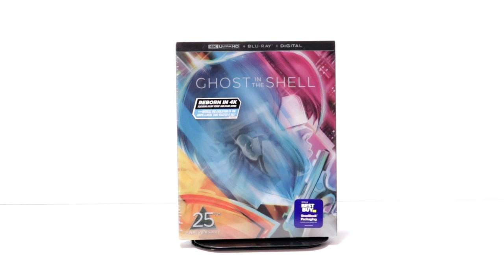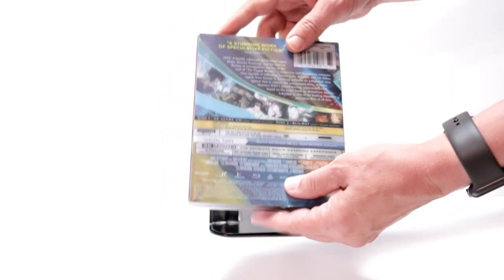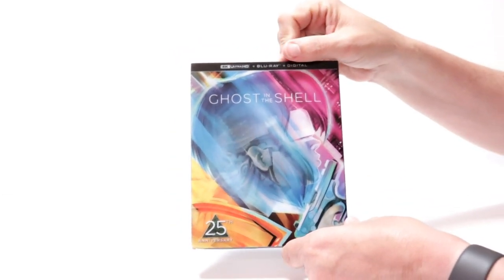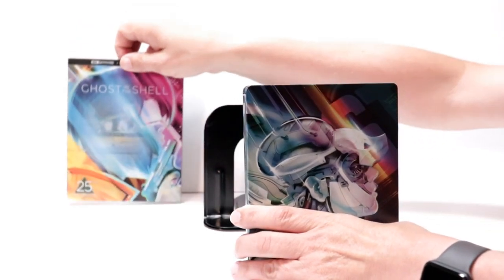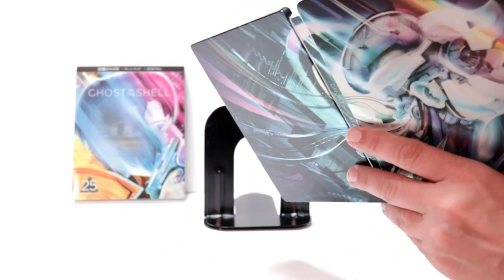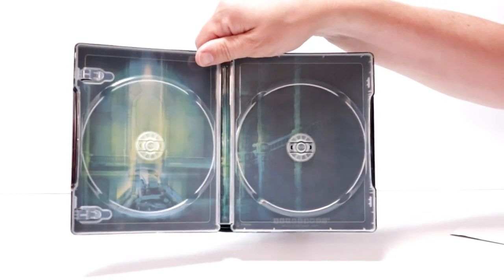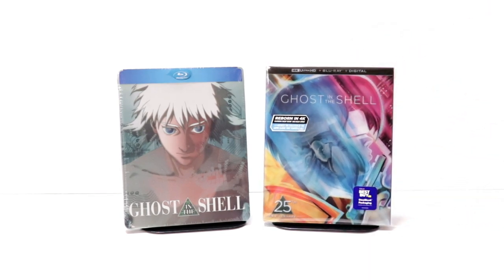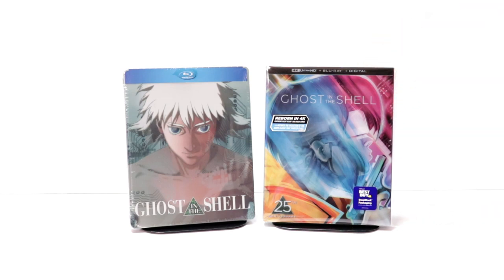Ghost In The Shell Best Buy Exclusive 4K Ultra HD Steelbook Unboxing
Check out my unboxing of the Best Buy Exclusive 4K Ultra HD Blu-ray Steelbook for Ghost In The Shell.

Add the 4K Ultra HD to your collection

These are the bags I use to protect my Steelbooks and Slipcovers: